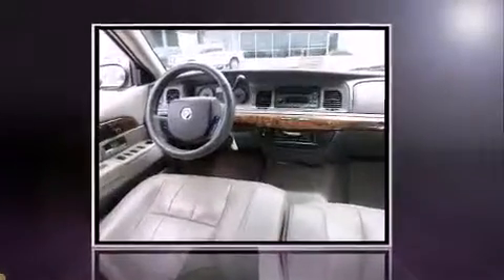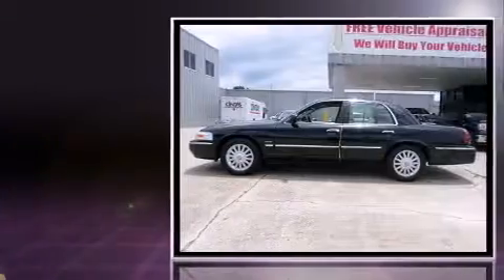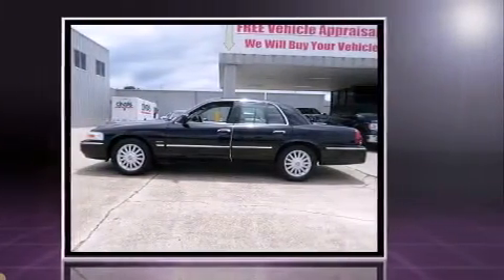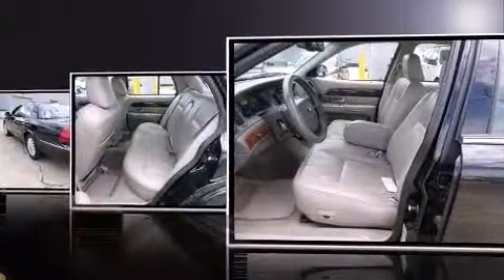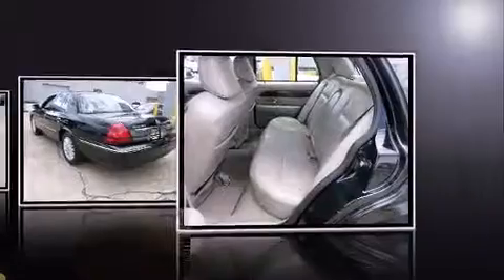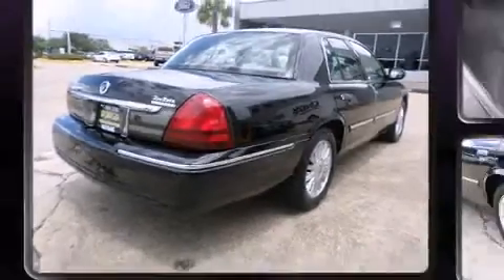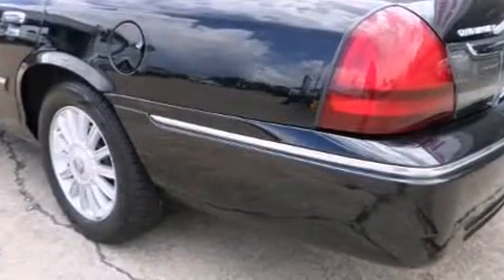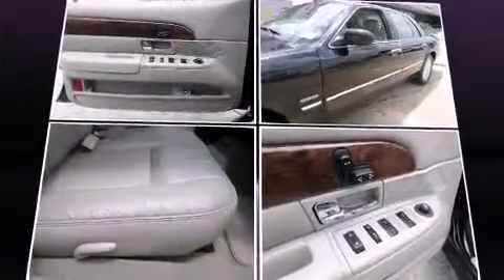2010 Mercury Grand Marquis LS in Harvey, LA 70058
Introducing the 2010 Mercury Grand Marquis. This 4 door, 6 passenger sedan is still under 75,000 miles! A 4.6 liter V-8 engine pairs with a sophisticated 4 speed automatic transmission, providing a smooth and predictable driving experience. All of the following features are included: 1-touch window functionality, a trip computer, an automatic dimming rear-view mirror, a front bench seat, heated door mirrors, power windows, and more. Features such as automatic climate control and leather upholstery prove that economical transportation does not need to be sparsely equipped. You and your passengers will enjoy the stereo system, which includes a CD player with AM/FM radio, and 4 speakers, providing excellent sound throughout the cabin. Safety equipment has been integrated throughout, including: dual front impact airbags with occupant sensing airbag, front SIDE impact airbags, traction control, a panic alarm, and 4 wheel disc brakes with ABS. Brake assist technology provides extra pressure when applying the brakes. A Carfax history report provides you peace of mind by detailing information related to past owners and service records. We have the vehicle you've been searching for at a price you can afford. Stop by our dealership or give us a call for more information.